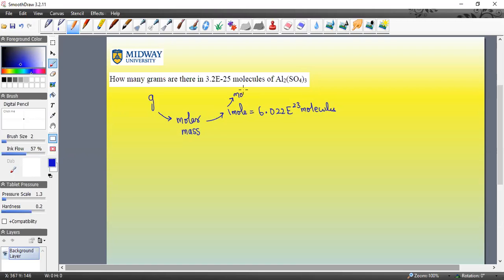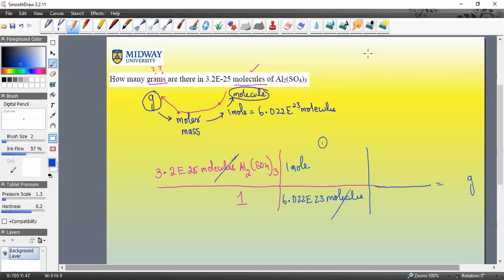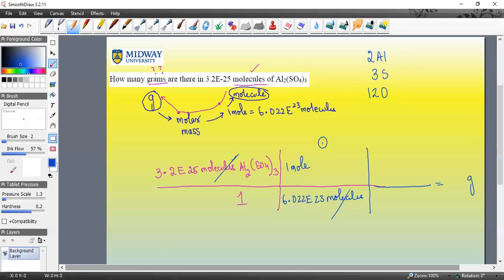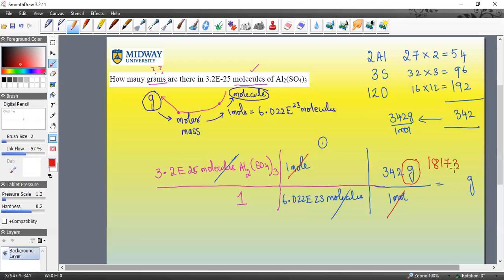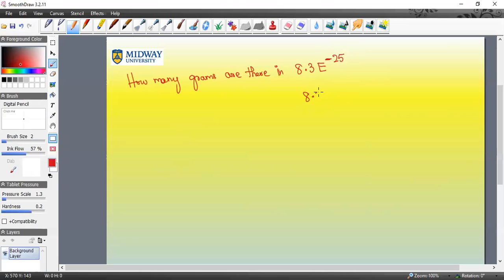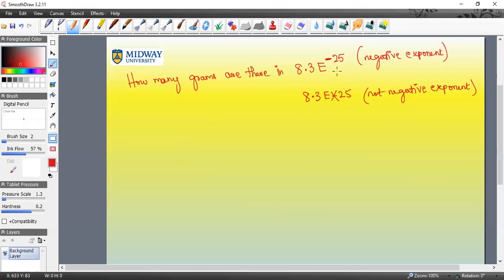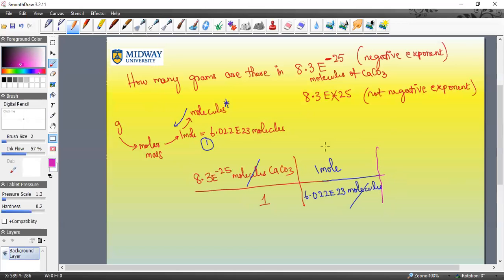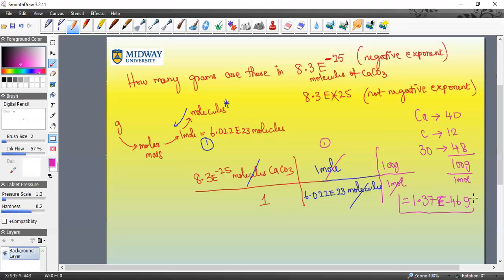Week 6_video 5